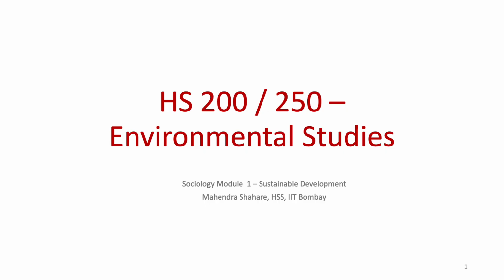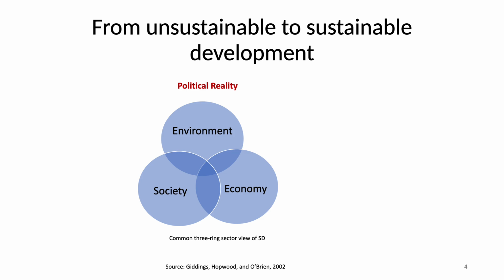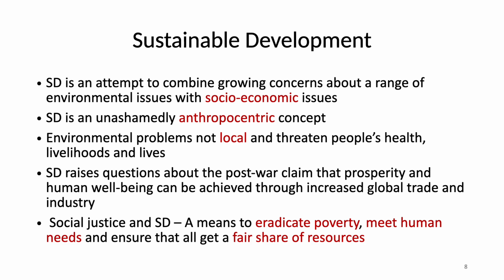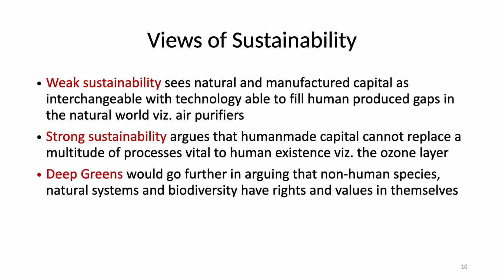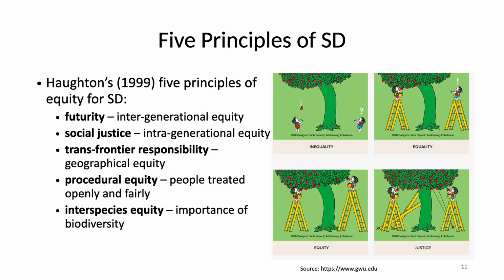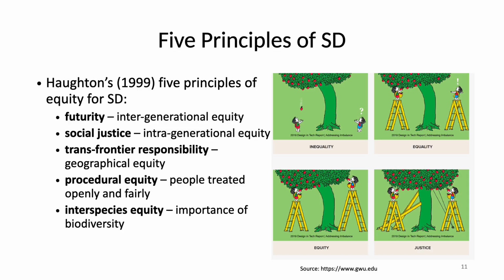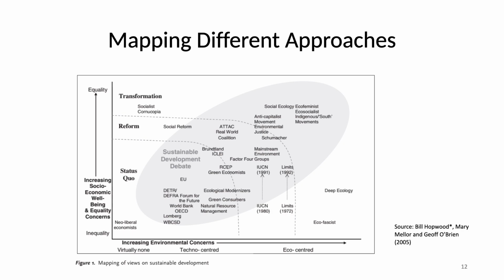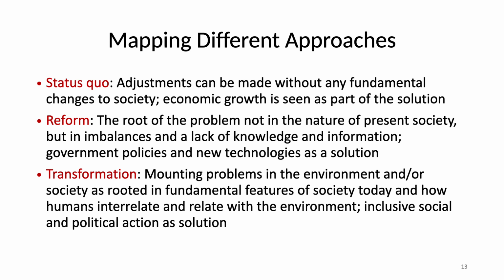3 ENV STU M1 S3 MS